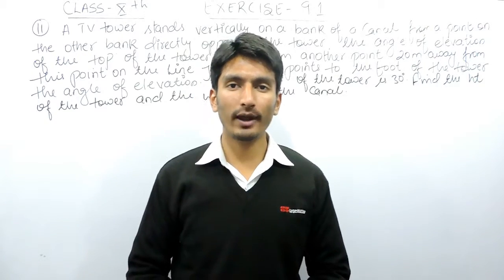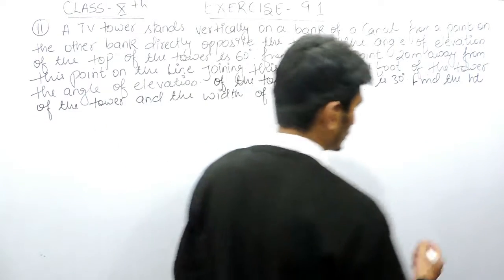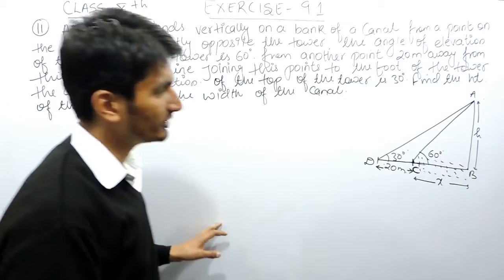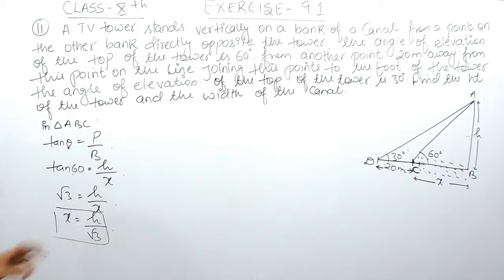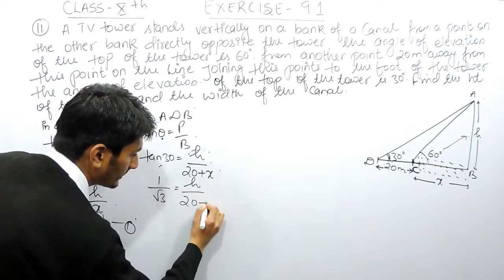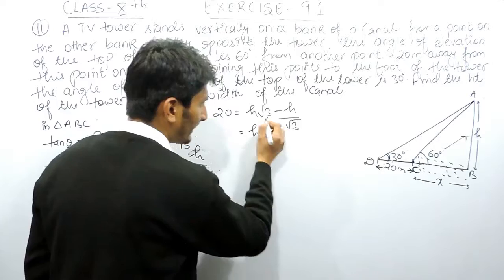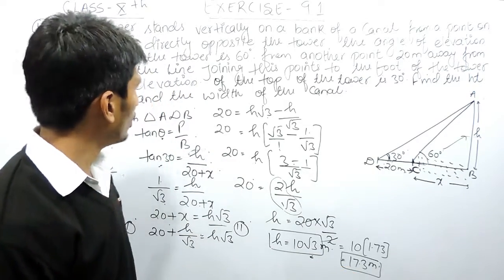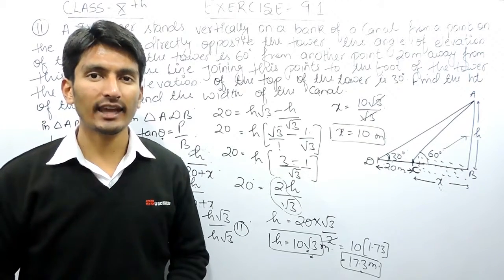Chapter 9 Exercise 9.1 Q 11 - Some Applications of Trigonometry Class 10 maths - NCERT Solutions